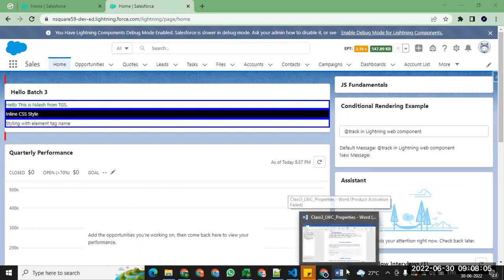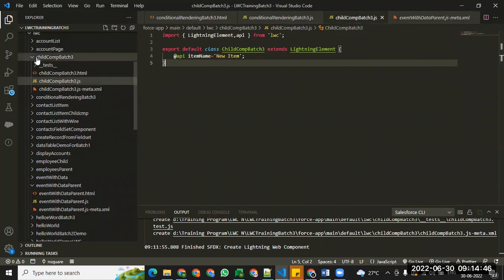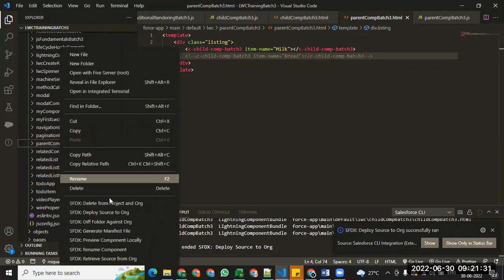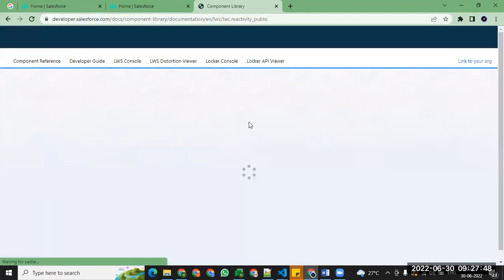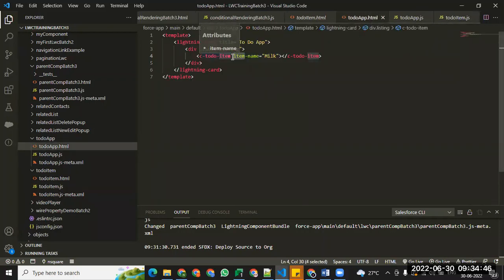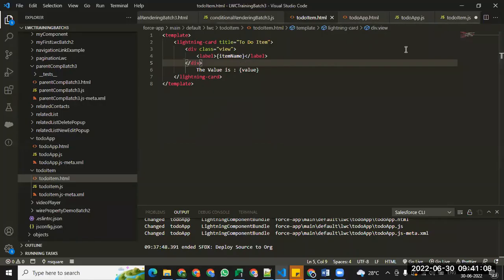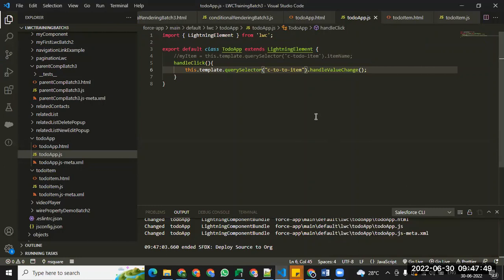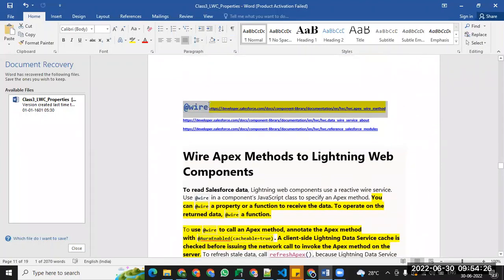Salesforce Lwc Training - 05 | Salesforce Lightning Tutorial Must Watch!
Our video is presenting "salesforce lwc training " subject valuable information but we try to cover the subjects
-learn

Did you try to look for salesforce lwc training before?
Your search is over! You'll find every little thing concerning salesforce lwc training and also salesforce lightning web components